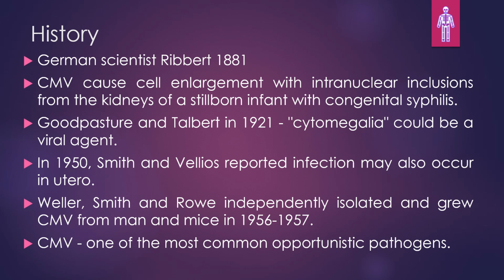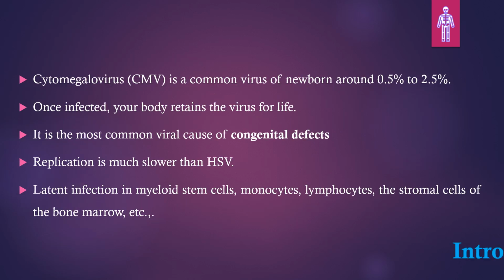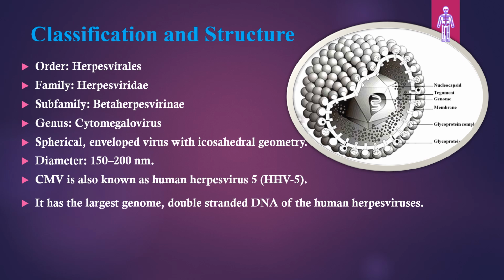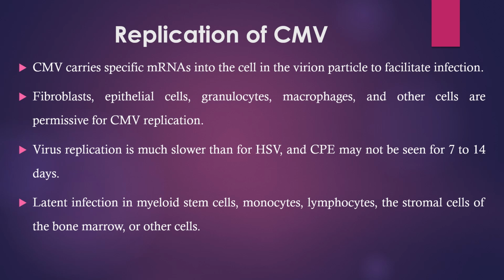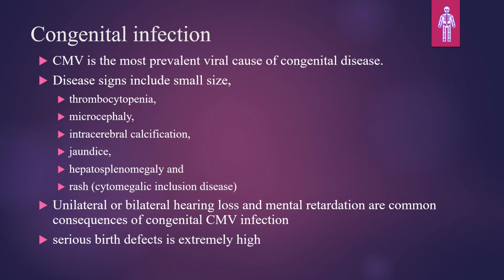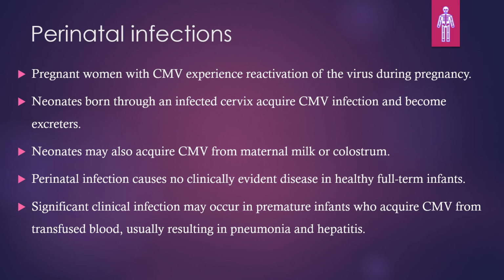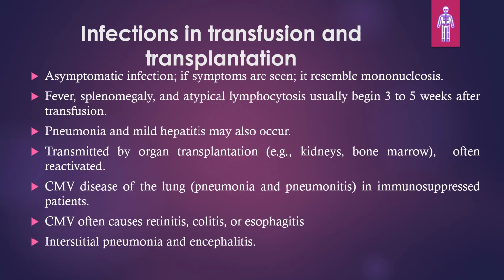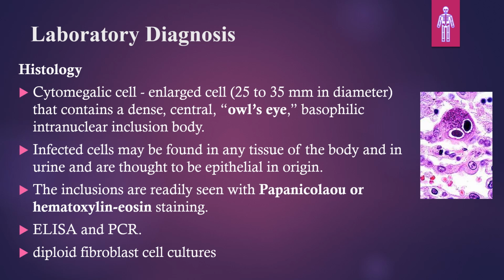Cytomegalovirus - Childhood and Congenital infections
CMV, congenital infection, History, Pathogenesis of CMV, latency in immune cells